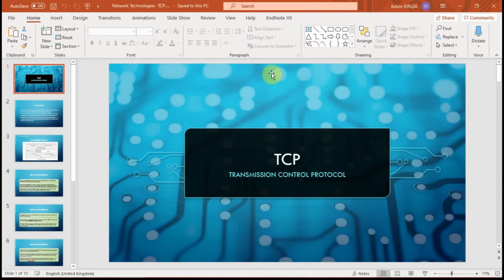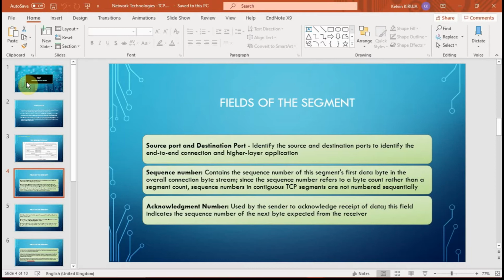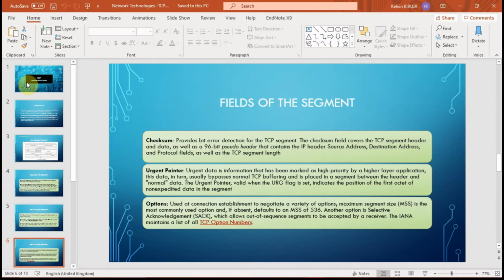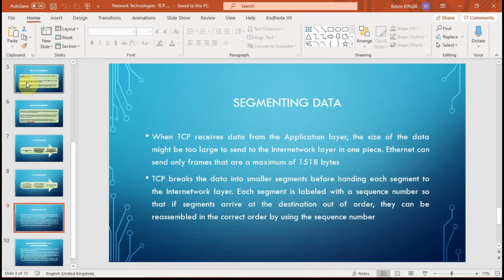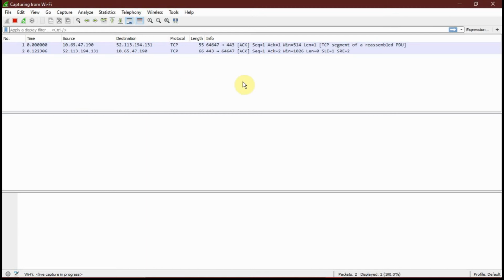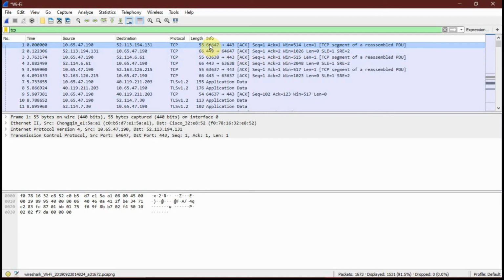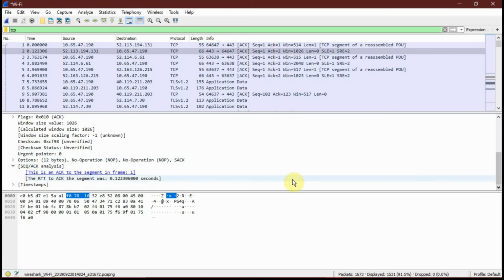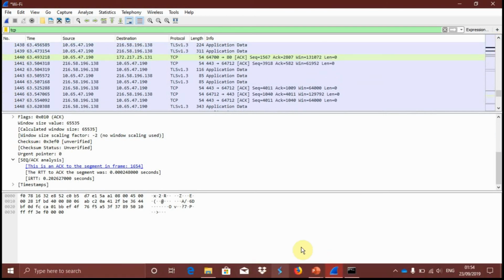Kelvin M Kiruja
Network Technologies Workshop 3 -TCP Recording